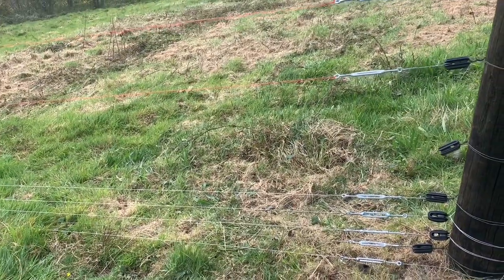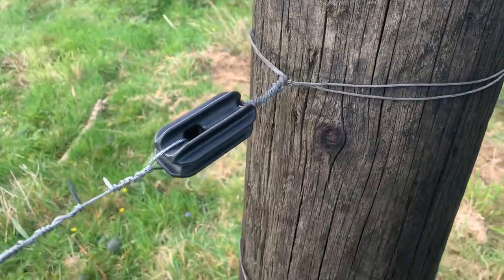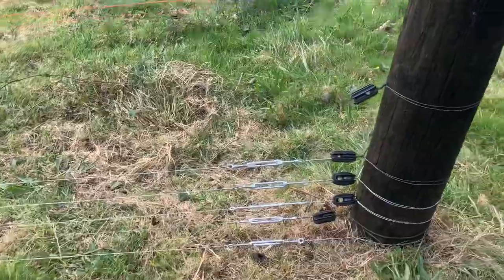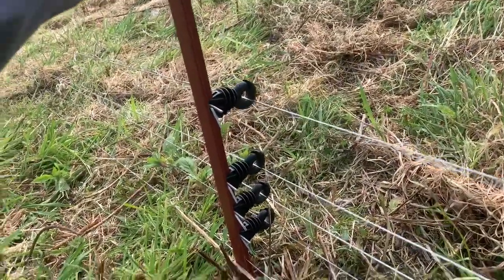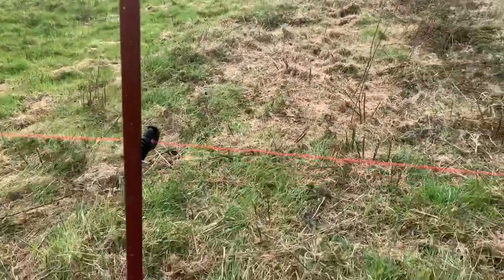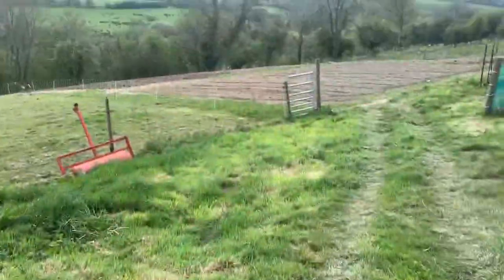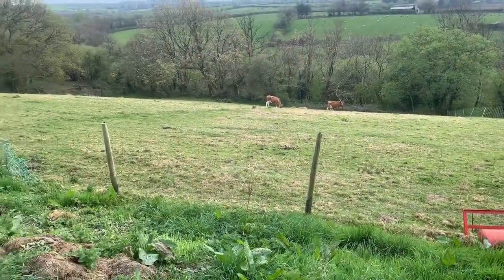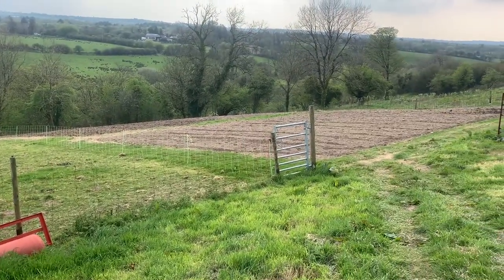Bovine TB Biosecurity bovine TB measures badger fencing UK Cattle badger proofing electric fence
This is what we have decided to do to try and reduce the risk of bovine TB within our herd
This is our attempt at improving biosecurity bovine TB. We have used electric fence for badger biosecurity to try and prevent bovine TB entering our farm. What are your views of the badger cull?

A visual on what fertile / developing eggs vs not fertile eggs look like when candles

Also check out our Etsy Store for handmade items from the homestead:

Photo: sudden strike fencing